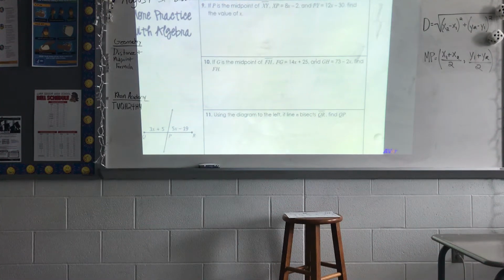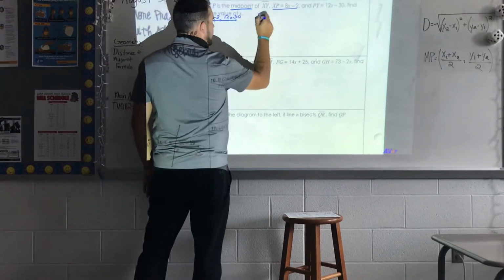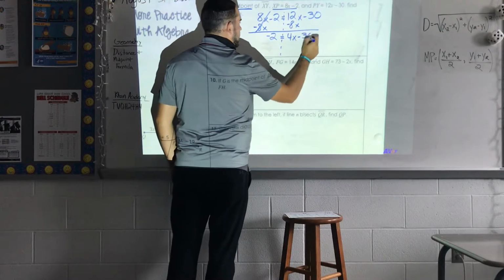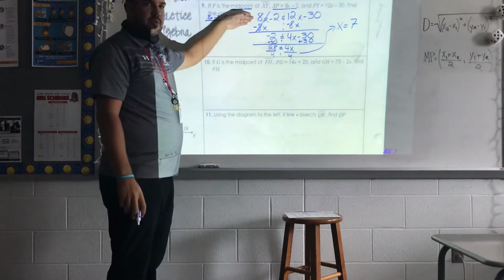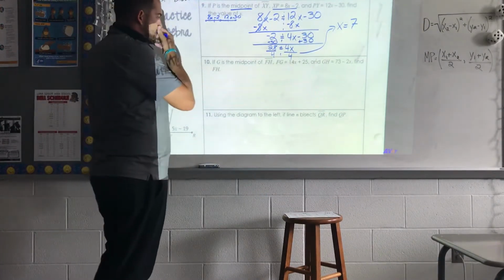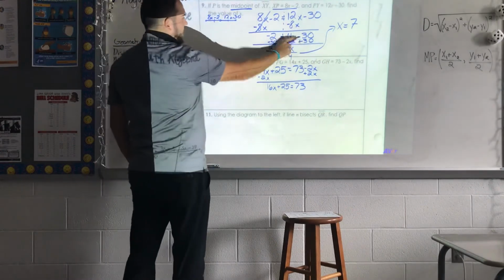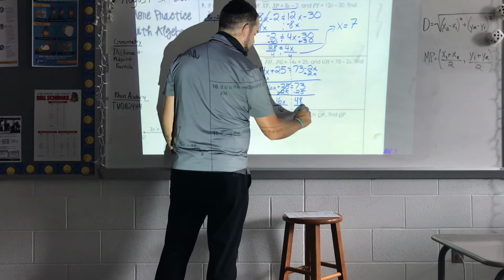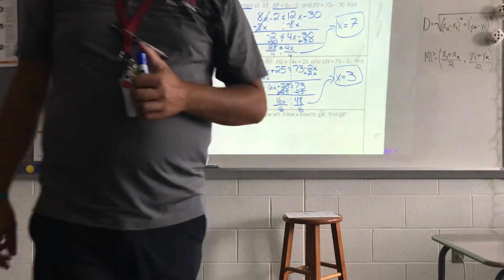More Practice with Algebra